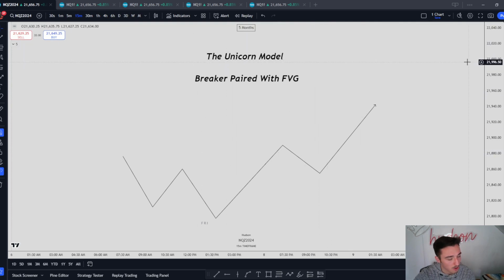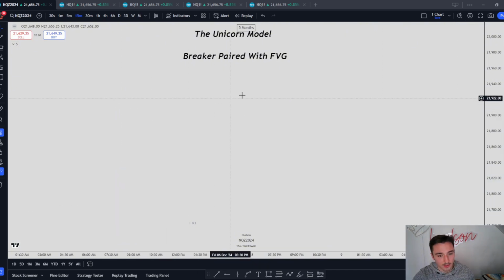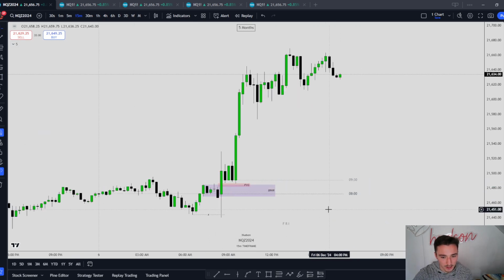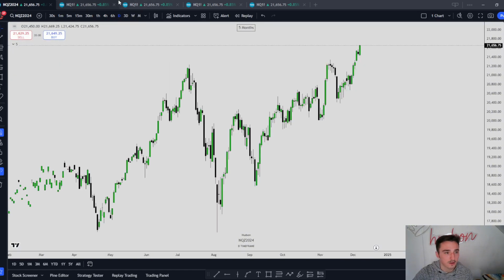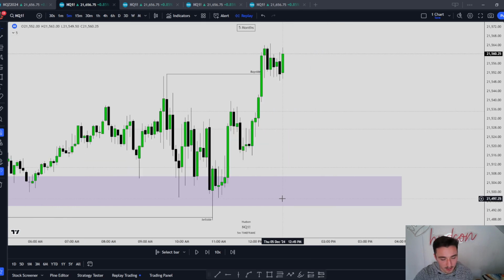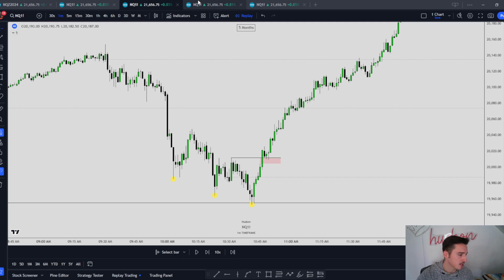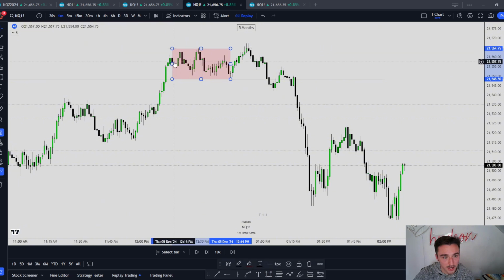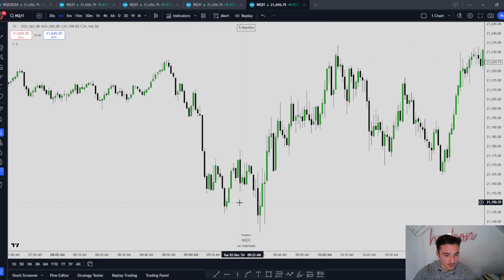ICT Unicorn Model - ICT Concepts